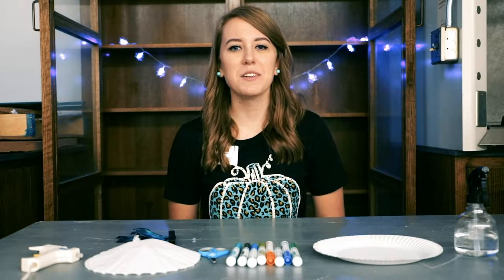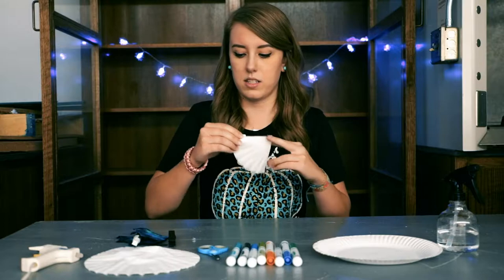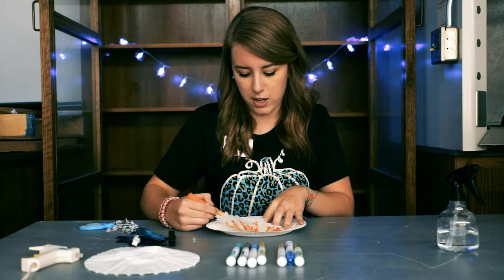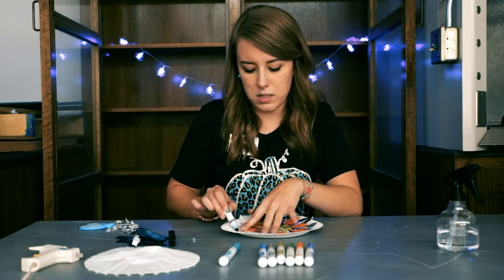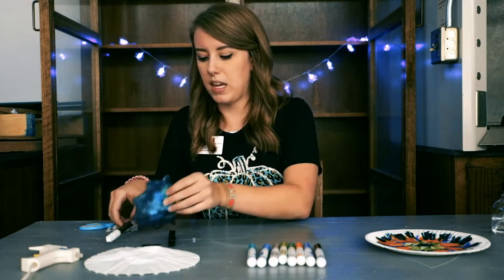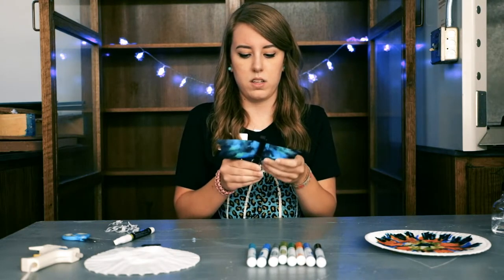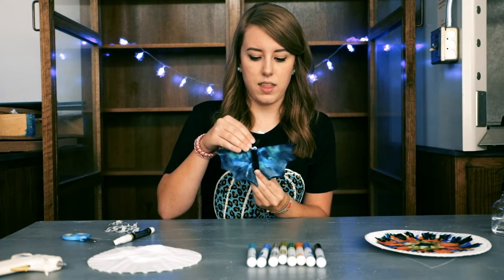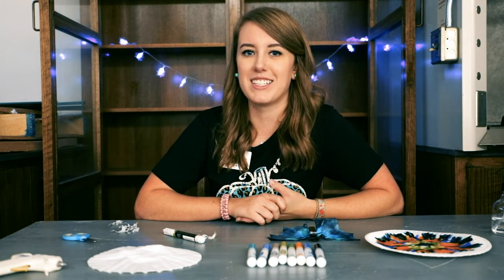PPHM Crafts - Clothespin Bats